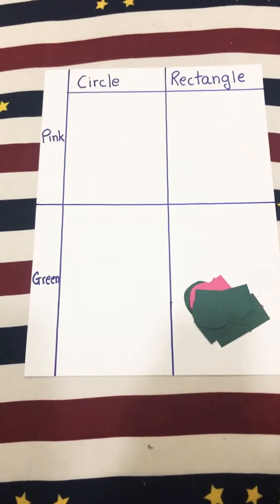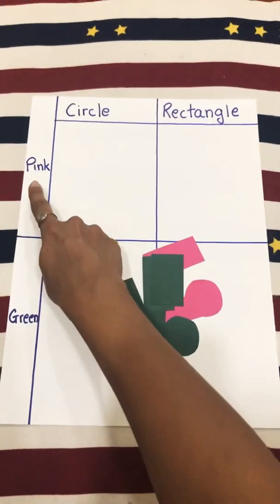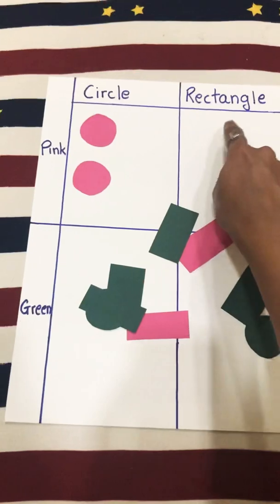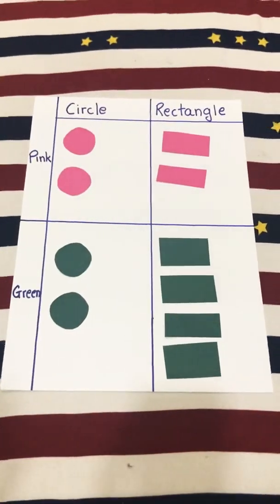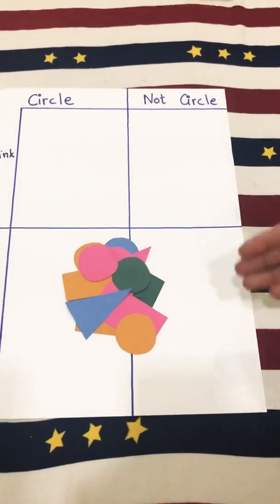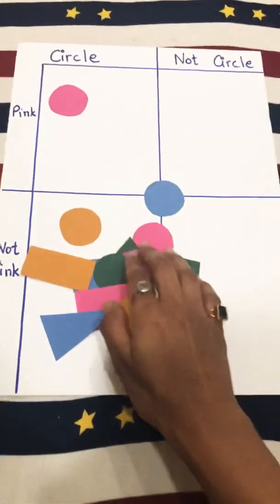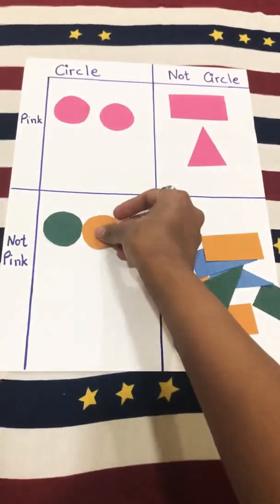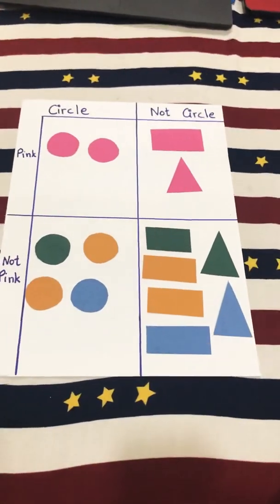Part 1- Carroll Diagram (Grade 2)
Learn about the meaning of Carroll Diagram.